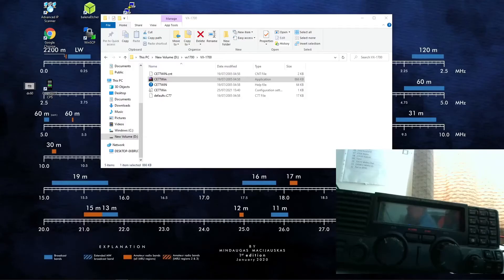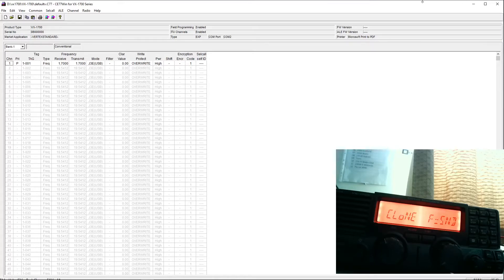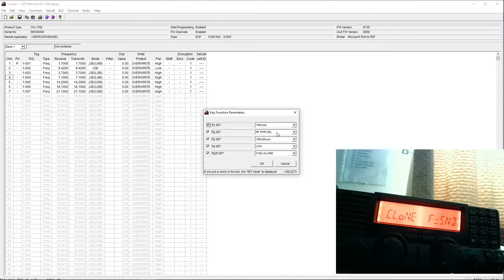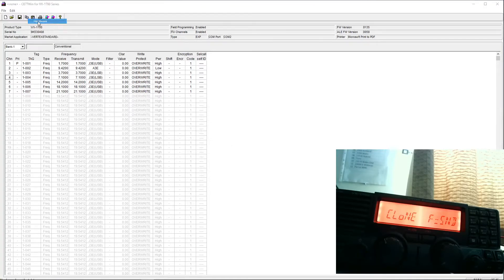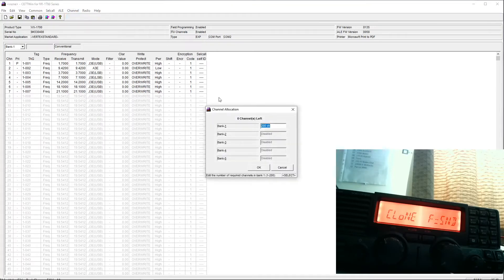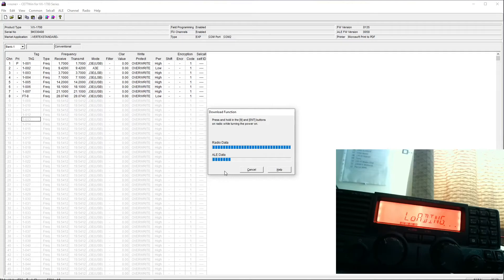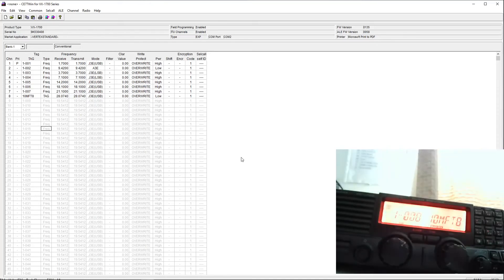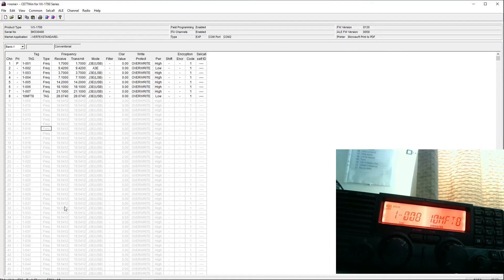vx1700 programming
Using the CE77 Software with the VX1700 Transceiver